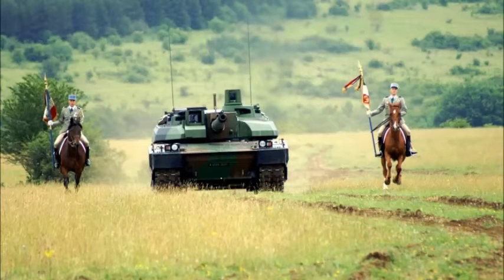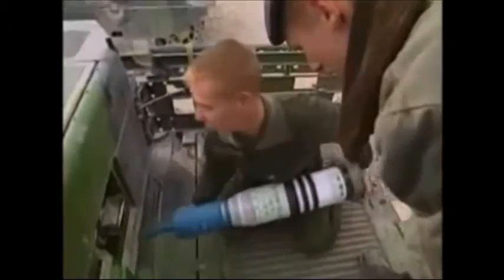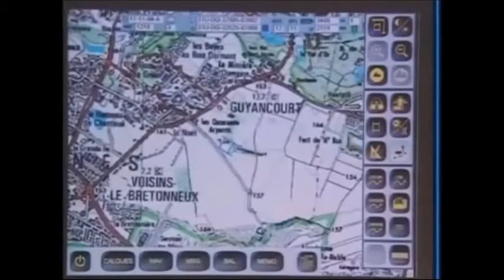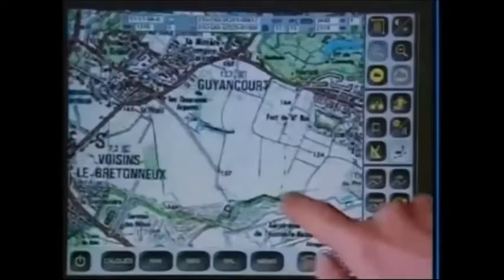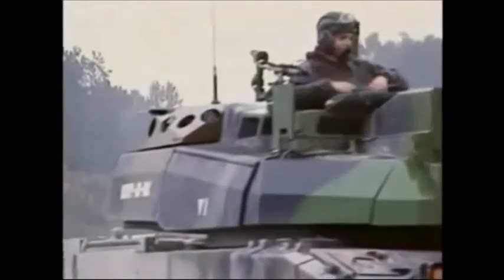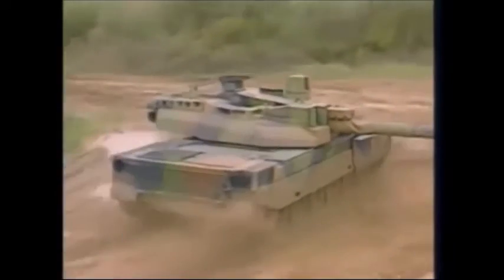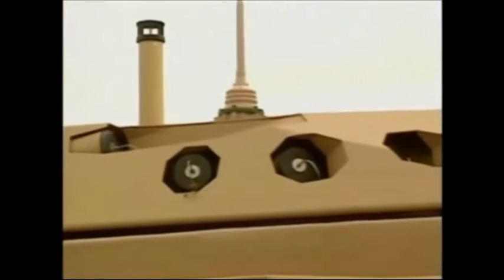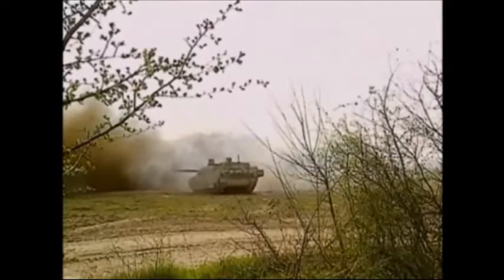French Most Expensive Main Battle Tank AKA AMX-56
The venerable Leclerc Tank is the main Western armored fighting platform of the Vancil 1418 Universe, having been in service with the United Kingdom since 1992 and with all the other Commonwealth Nations since 1995 (when it last began replacing the M60 tanks of the Federation of North America). At a per-unit price of roughly $16,000,000 for the current model, it is the most expensive Main Battle Tank in history.

The AMX-56 Bis or Leclerc 2 in French orthography, is a comprehensive upgrade of the original design to maintain its individual edge over current and projected Soviet MBTs for the foreseeable future (Bis meaing "twice" or "repeat" in French). This program, started under the initiative of the Federation of North America, began implementation in 2011. Prior to that date, Leclerc tanks were manufactured in both the U.K. and F.N.A.. But output of the Bis model, the current standard, is undertaken entirely by America with only certain components being produced in the U.K., meaning Leclerc production by its original designers has essentially ceased.

The Leclerc II features re-designs or upgrades to nearly all of its components to one extent or another. The modular armor packets (ceramic-composite 'blocks' sandwiched between two layers of metallic hull) are of an entirely new composition incorporating depleted uranium and tungsten carbide, increasing the vehicle's level of protection (but also its weight). The new hull uses large amounts of titanium to improve its effectiveness and reduce mass. The use of these rare substances, however, severely increases the tank's cost and difficulty of manufacture. Yet it makes the Leclerc II a truly formidable fighting machine, far outclassing its Soviet counterparts in terms of raw armor protection.

The main weapon - a GIAT CN136-40 Smoothbore Cannon - is entirely new, as is the turret which houses it. This gun has a bore diameter of 136 mm and a depth of 56 calibres, or 7.616 meters (136 mm x 56). This gives it a marked advantage in both range and stopping power over its Soviet enemies. The well-designed autoloader allows a rate-of-fire of 12 rounds per minute: markedly superior to the any other tank. It carries a total of 38 rounds of ammunition; 1 in the breech, 18 in the auto loader mechanism and another 19 ready-to-load. Secondary armament consists of  two 12.7 mm heavy machine guns, one coaxial and one in a remote-control mount on the turret roof; the original Leclerc's top-mounted MG was 7.62 mm.